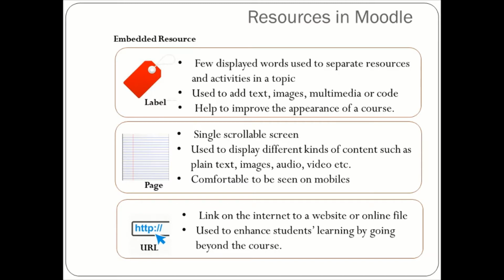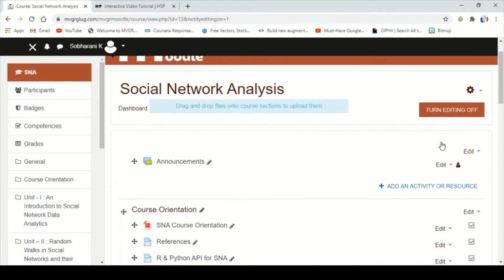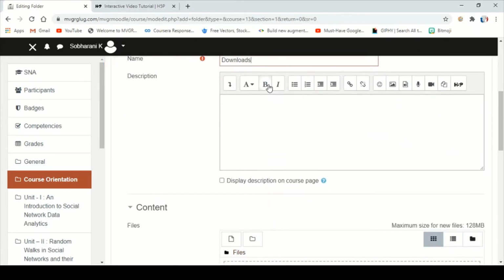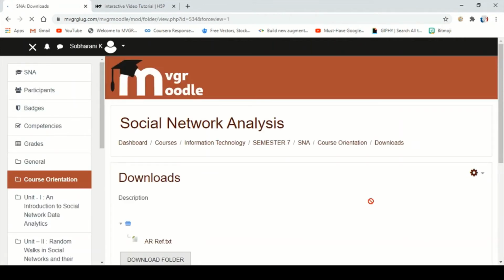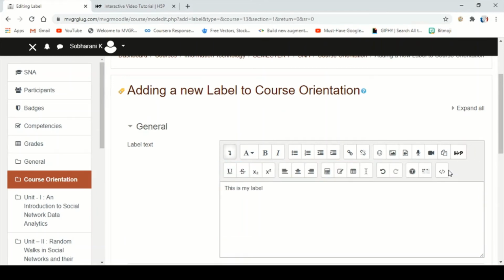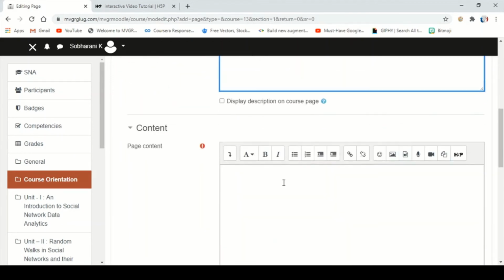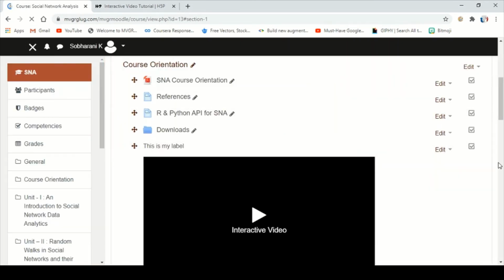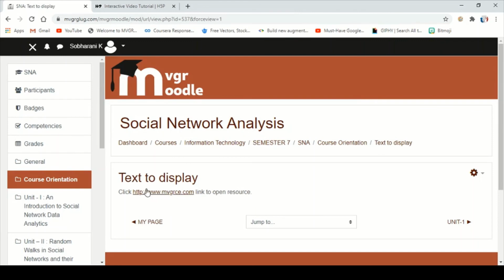Moodle Resources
Tutorial to Demonstrate  Resources in Moodle LMS